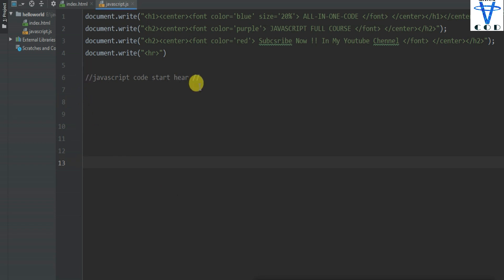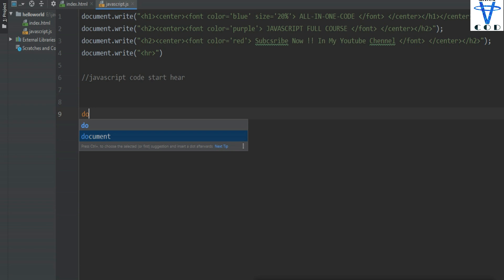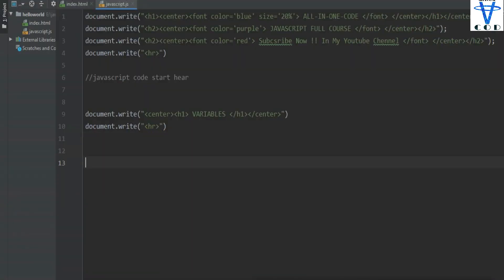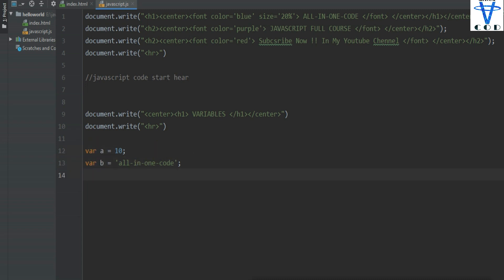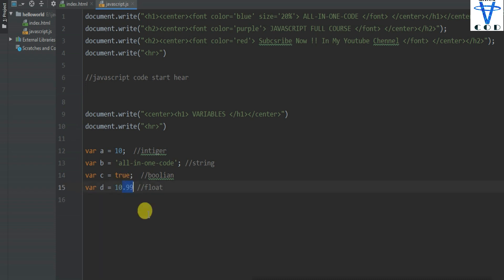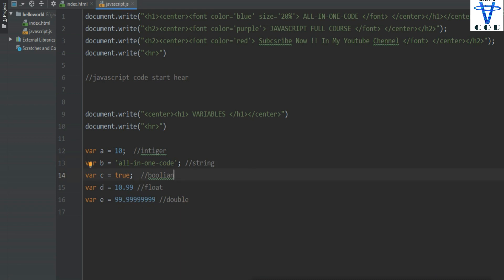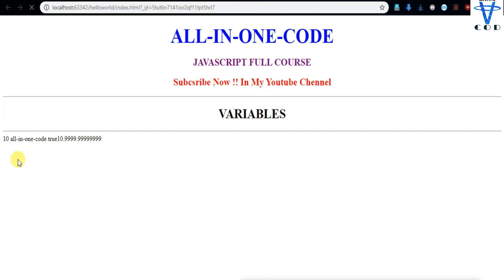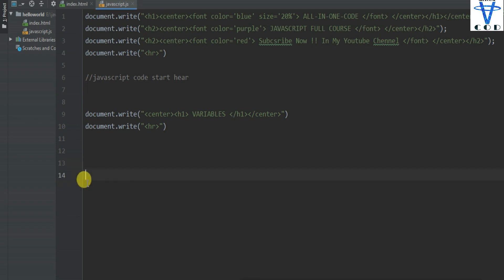Javascript Full Course | javascript part 3 variables | JavaScript Tutorial's for begainners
This Allinonecode video on "JavaScript full course" is a complete guide to JavaScript which covers in-depth knowledge about data types, variables, functions, event handling, form validation, etc using JavaScript.

About The Course:

It includes training on:
1. Web Development,
2. jQuery, Angular,
3. NodeJS,
4. ExpressJS, and
5. MongoDB.

1. This is a 21 Week Instructor-led Online Course, 125 hours of assignment and 125 hours of project work
2. We have a 24x7 One-on-One LIVE Technical Support to help you with any problems you might face or any clarifications you may require during the course.
3. At the end of each course, there will be a project, post completion of that project you will be given a certificate